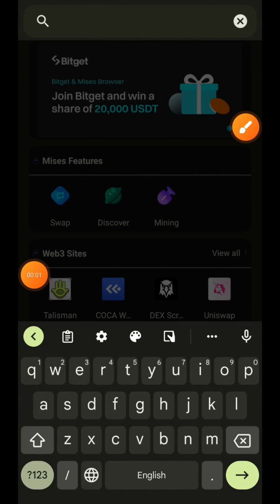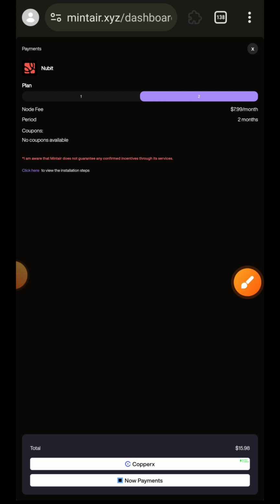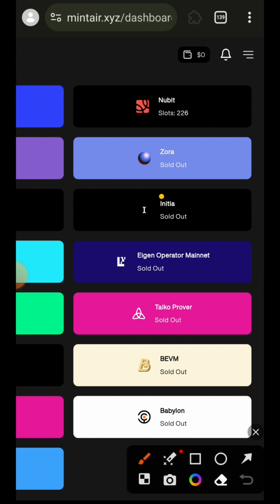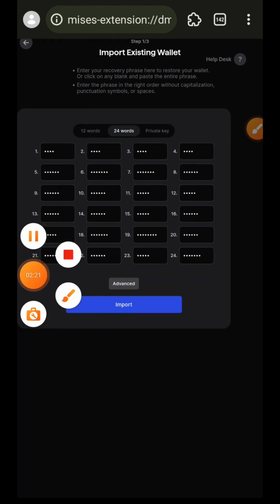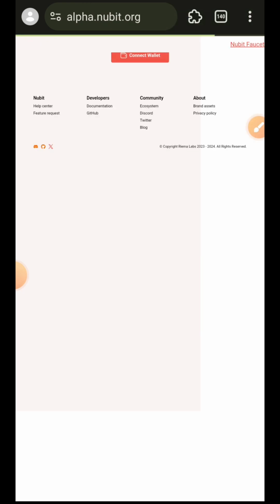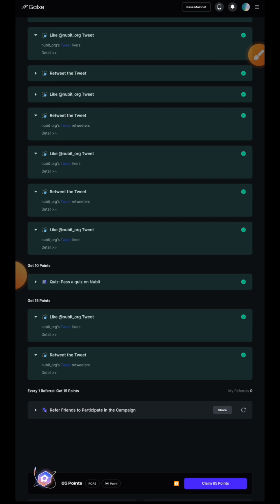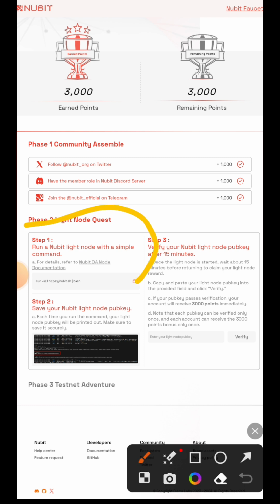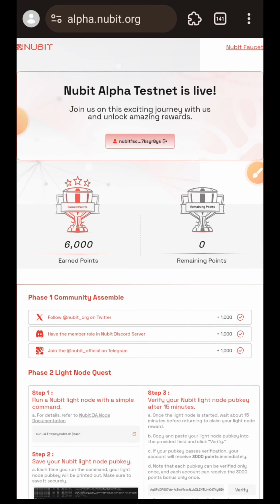How To Run Nubit Light Node From Your Mobile Phone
How to run a Nubit light node even on your mobile phone - The Nubit incentivised testnet campaign is live and in this video I show you the easiest guide on how to run Nubit light node.

LINKS:👇
👉Mintair Invitation Code:
KXA9SLXR
👉Complete Galxe Task 1:
👉Quiz Answers:
C, A, B, B, A
👉Complete Galxe Task 2: